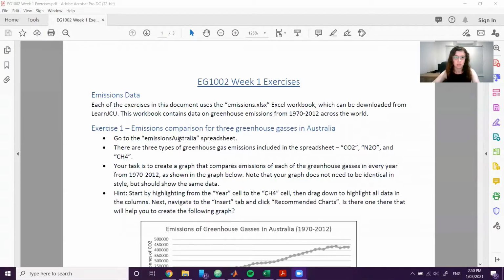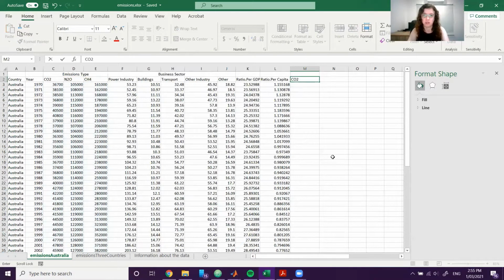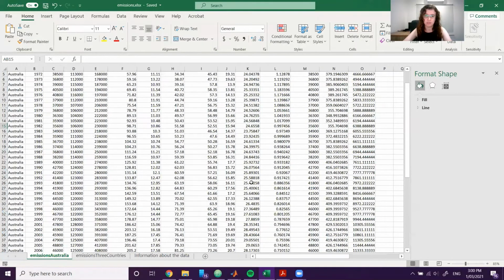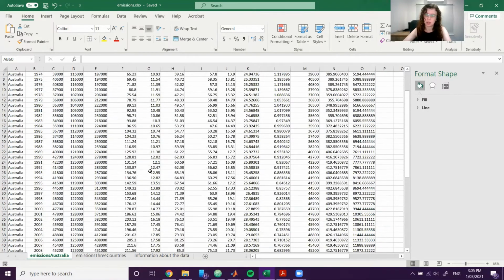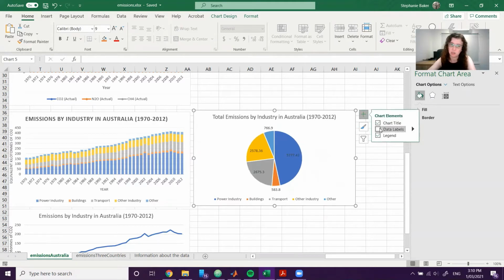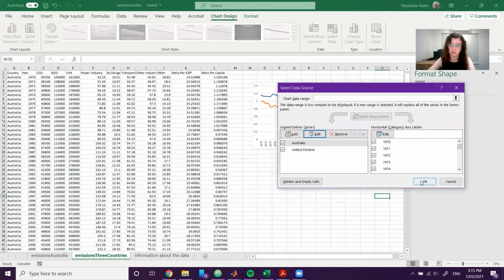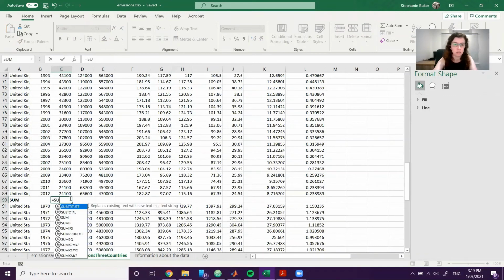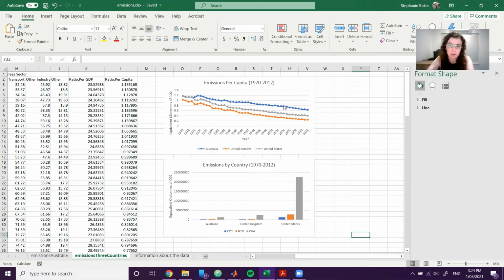Week 1, Part 1 - Excel Graphing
Step-by-step guide to completing the first five Week 1 Extra Exercises, including an exploration of functions and graphing in Excel.

0:00 Exercise 1 - Line graph comparing types of emissions
9:20 Exercise 2 - Comparing stacked bar graphs and line graphs
16:35 Exercise 3 - Pie charts
21:43 Exercise 4 - Advanced line graph comparing countries by emissions
27:29 Exercise 5 - Bar graphs with multiple categories